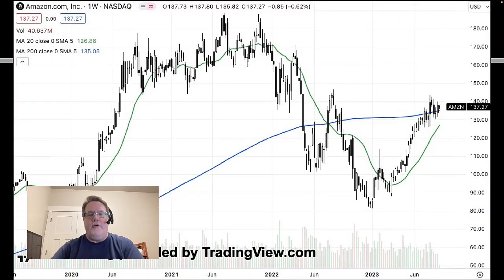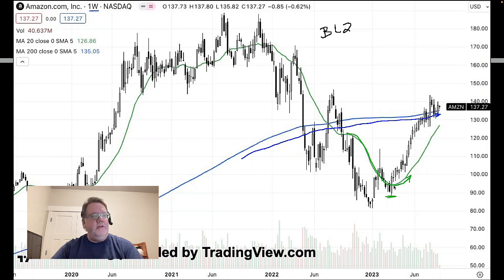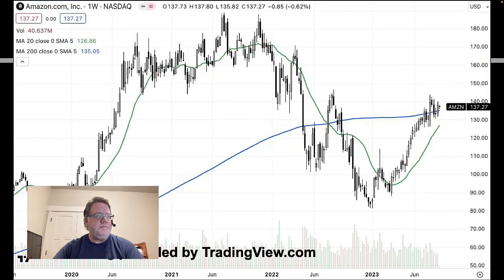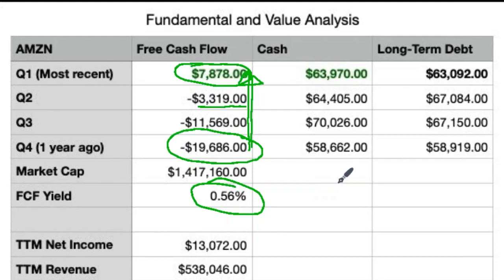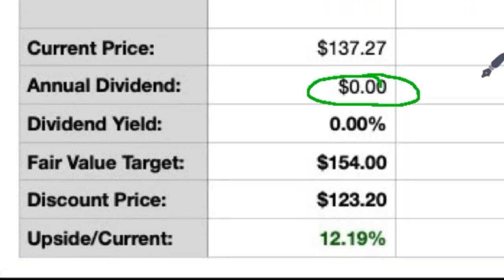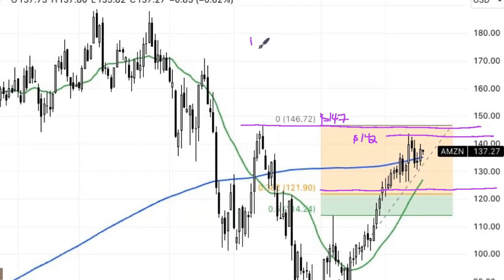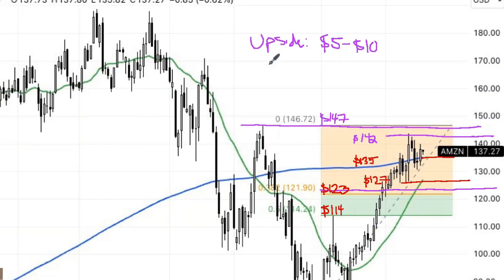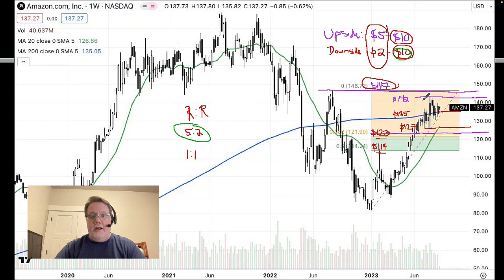Is Amazon a Sucker's Bet, or a Good Buy Right Now?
It's one of the biggest companies in the world, and I'll bet you use them just like I do. Does that make Amazon a stock you should own? Is it even a good buy right now? I'll run through my value-driven analysis of the company's fundamentals as well as the stock's current price activity to try to answer that question.

Charting provided by TradingView.com
Fundamental data provided by Zacks.com